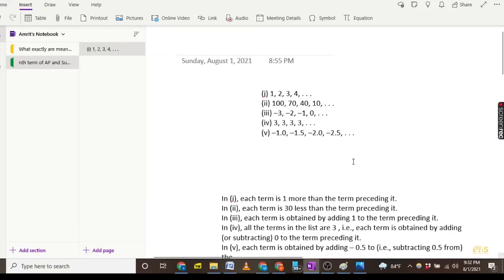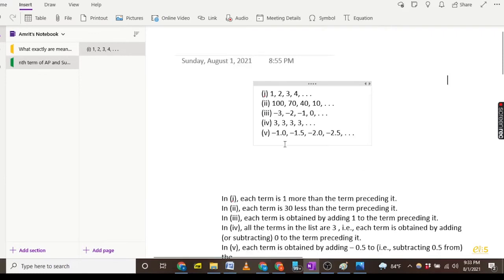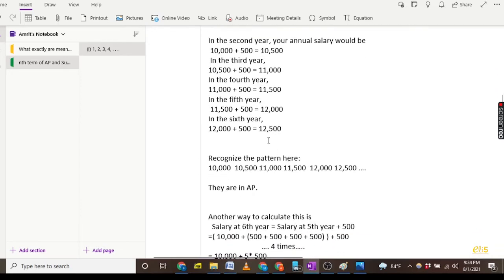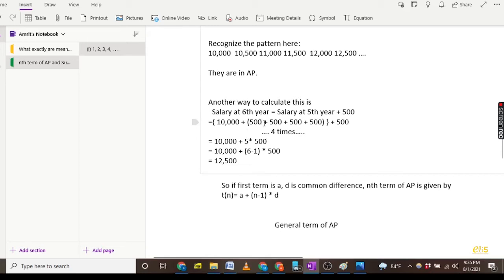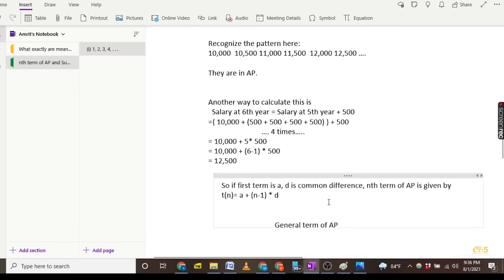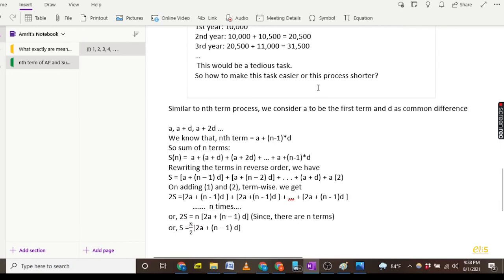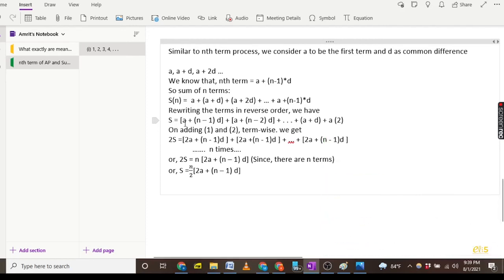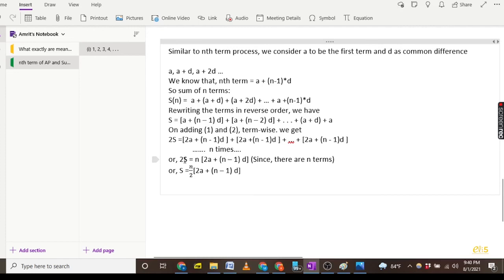Arithmetic progression | eli5 Episode 8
Arithmetic progression is a topic many people have a hard time learning for the first time. Want to learn the basic formula along with its derivation from the simplest of examples? Click to learn more about this in a simple yet comprehensive video.

eli5 is a series that aims to explain topics in Mathematics as if they were being explained to a 5-year-old. Each week, MIN will bring you a video under the series from titles ranging from the smallest of details to heavy topics explained as if they were a breeze.